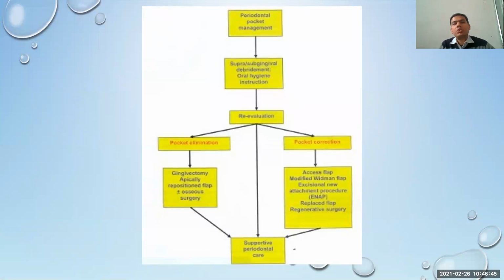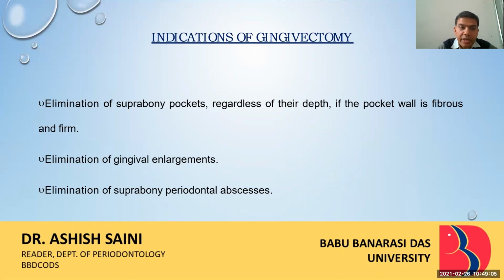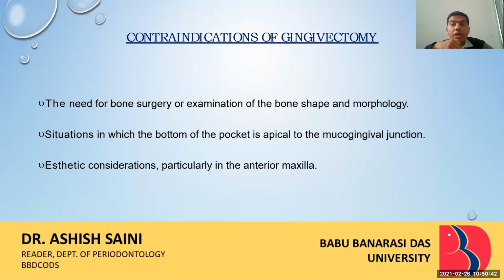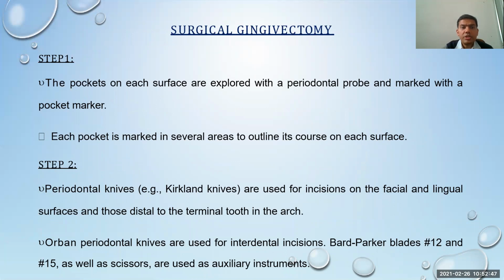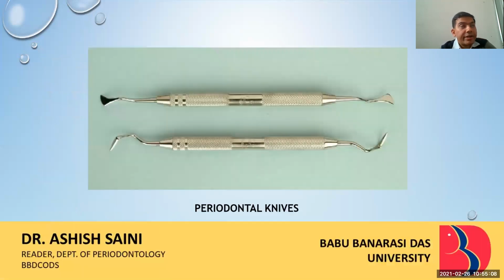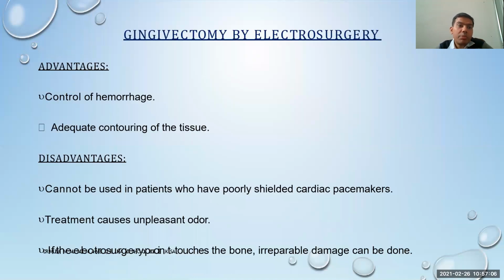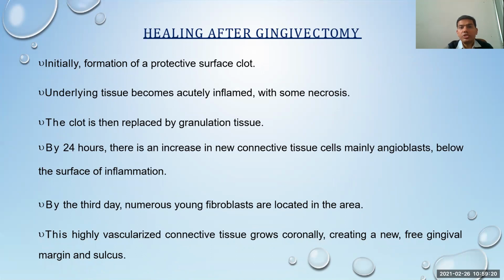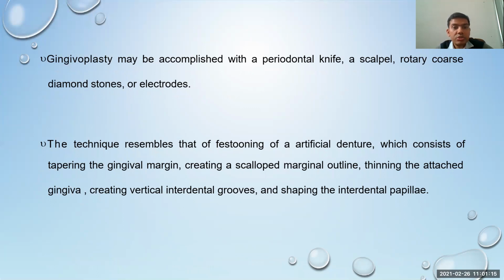BDS 406 PERIODONTOLOGY GINGIVECTOMY DR ASHISH SAINI